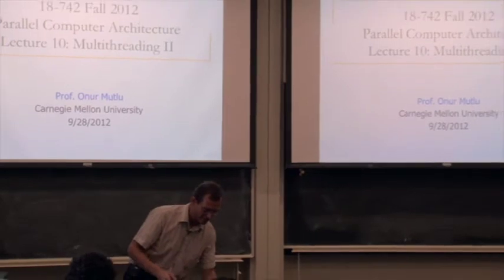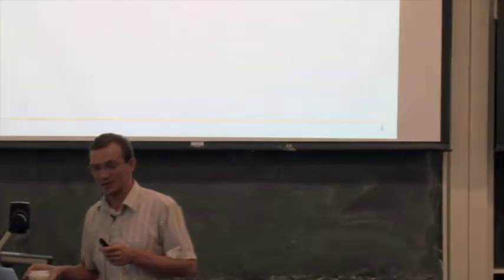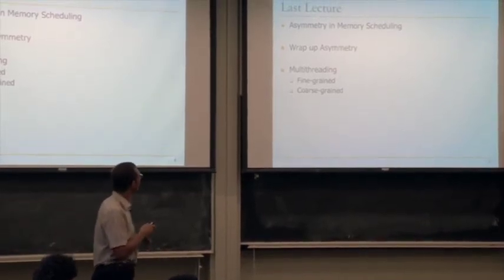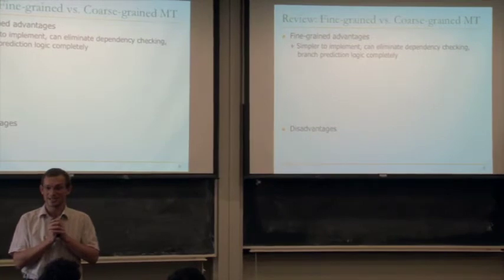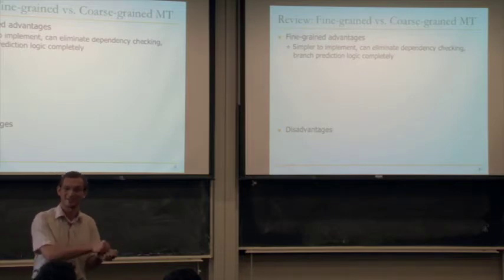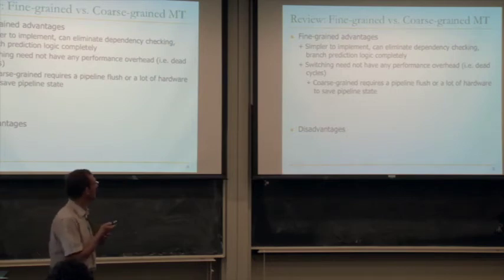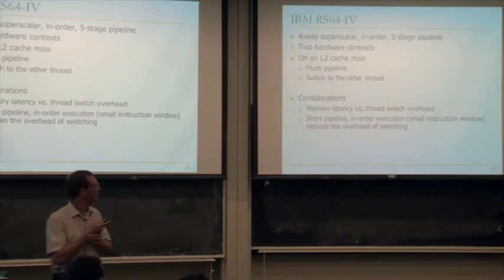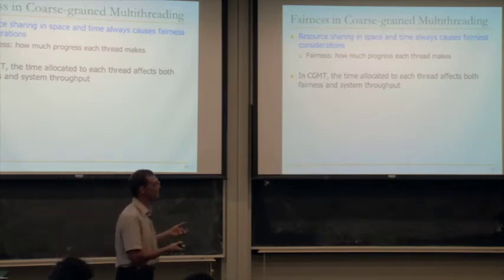Carnegie Mellon -Parallel Computer Architecture 2012 - Onur Mutlu - Lecture 10 - Multithreading II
Lecture 10: Multithreading II